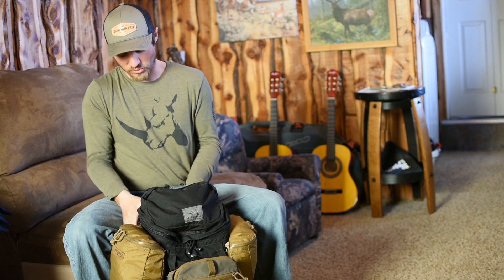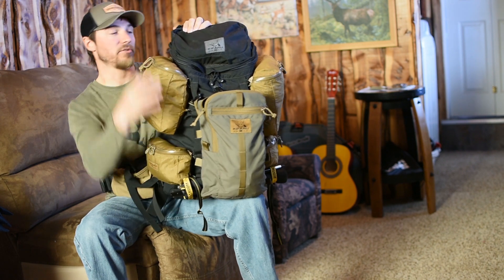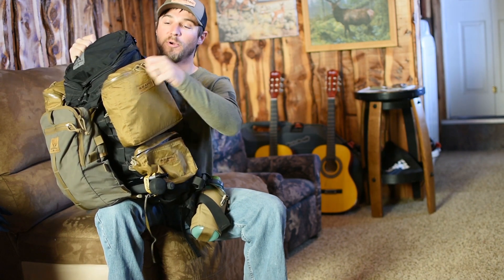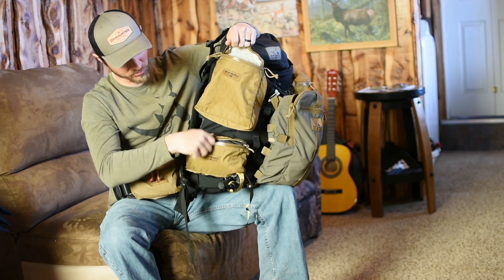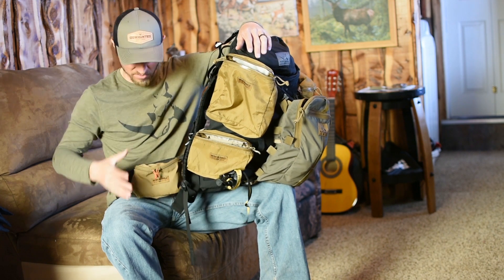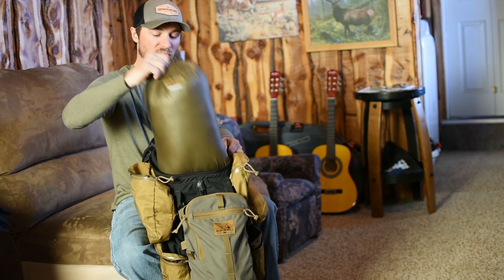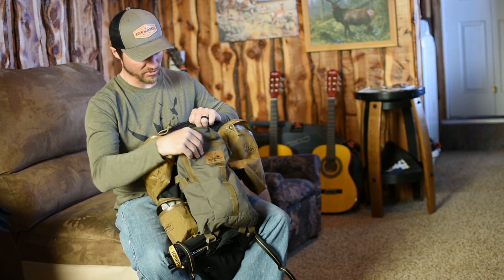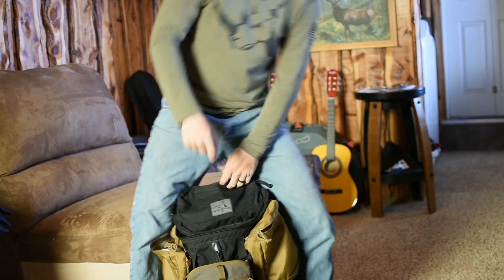This years lightduty pack with gear dump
It has been a bit since I have posted but I am coming back and going to get serious about keeping up! Have been getting some things set up and lined out both for the website and youtube! Please like, follow, comment and hit up the website at ampedarcher.com

Excited and motivated to get more videos and blog posts put up throughout the year!!! Winter is over so its time to get out of the cabin and into the mountains!

This is a video of the Kifaru 14r that I will be using for anything outside of the actual hunts as well as a gear dump for some trips I have planned for this week!